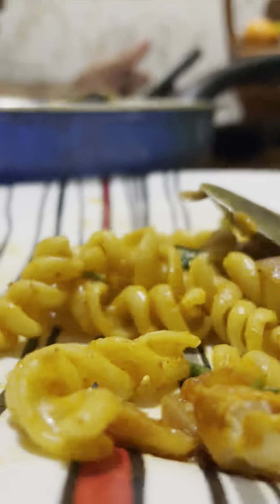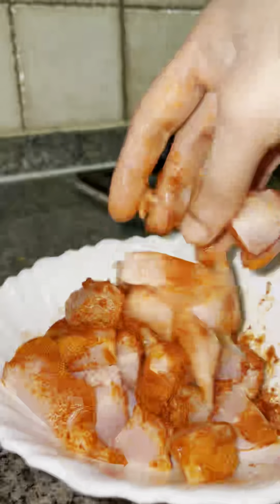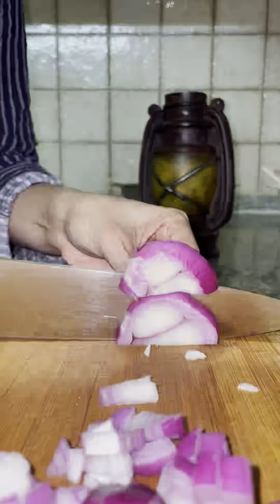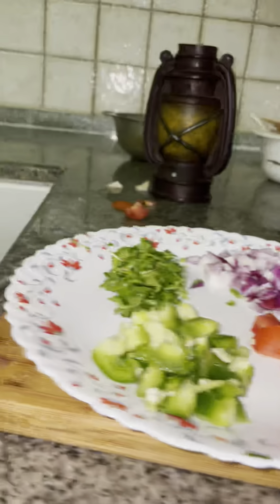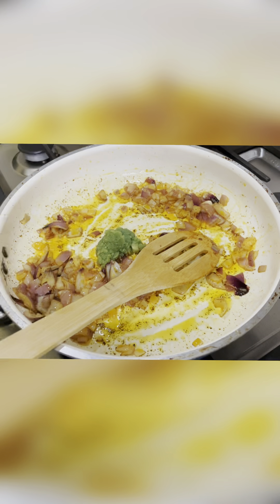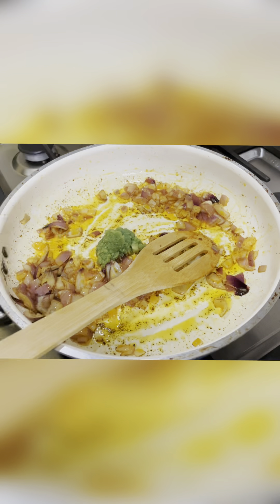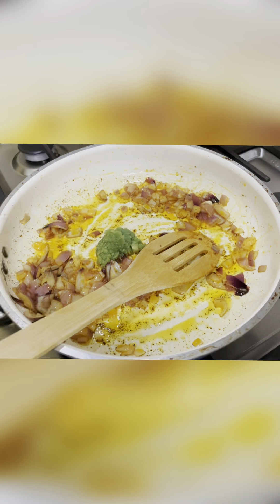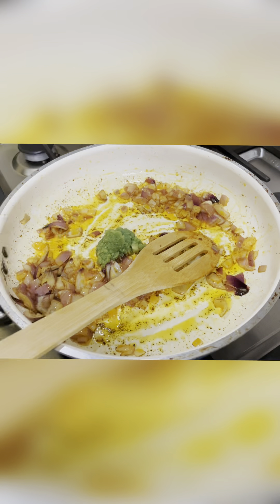Chicken macaroni/ടിന്നറിനും ബ്രെക് ഫാസ്റ്റിനും ഇതായാലൊ